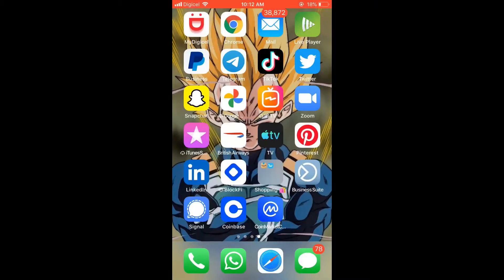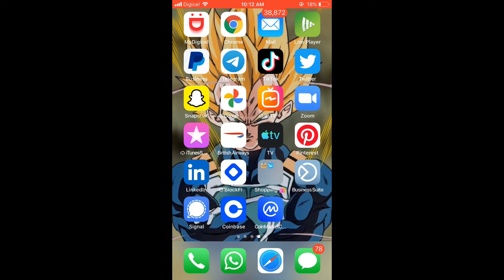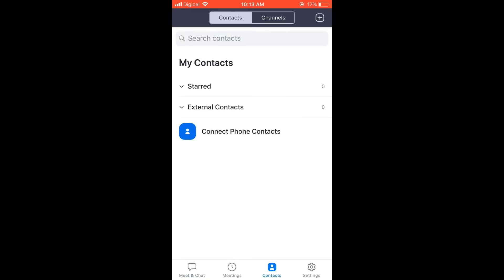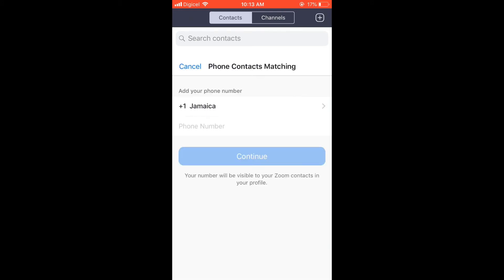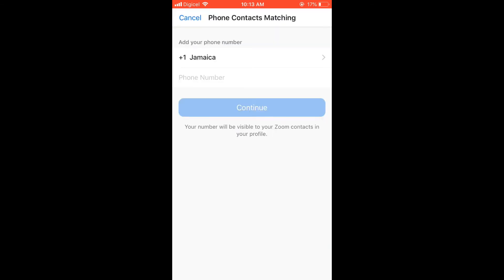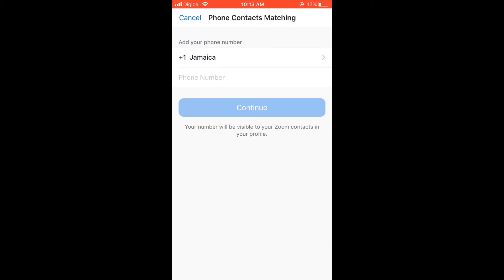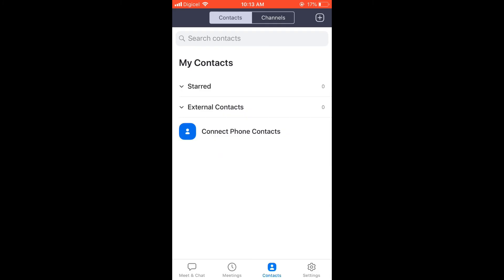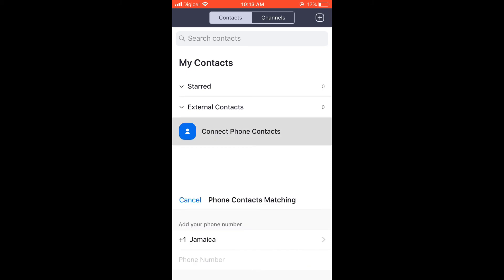how to sync phone contacts to zoom,how to add contacts to zoom with phone number